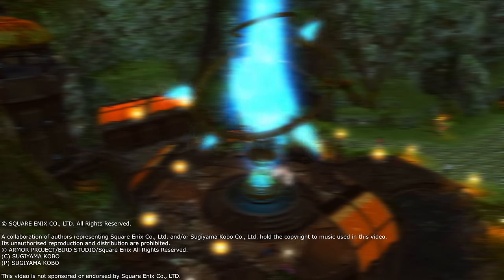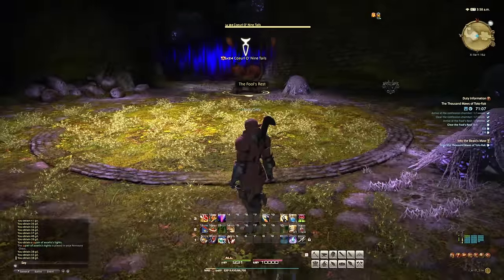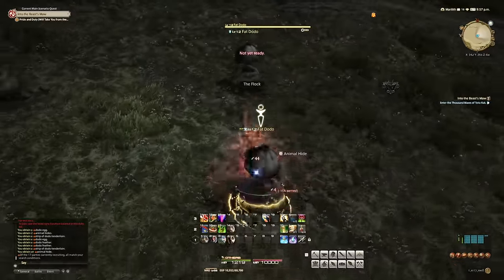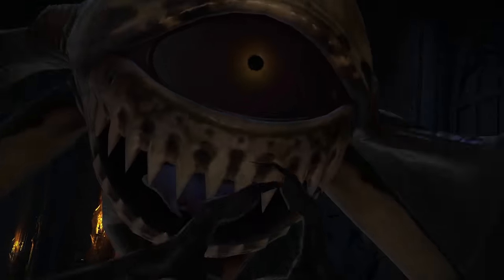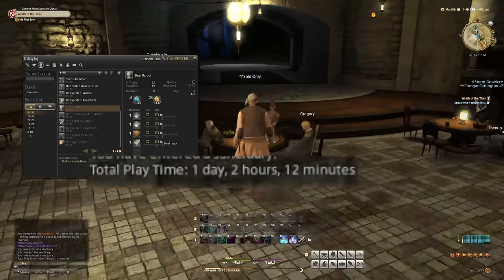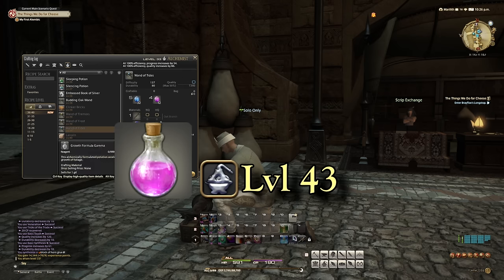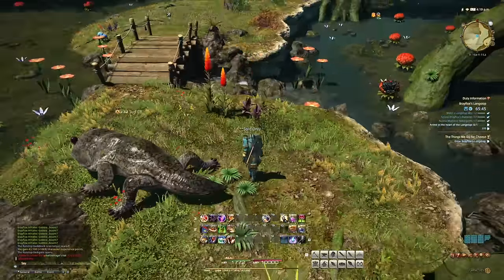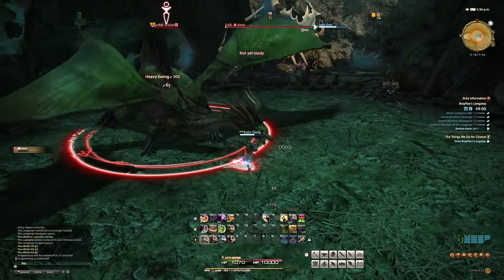Can You Solo FF14? - The Long Haul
I see the Inferno Drake in my nightmares.

Chapters:
0:00 Intro
0:20 I'm Rich Baby
0:33 Day 1
1:20 Toto-Rak
2:45 Gear Upgrades
6:00 Day 2
7:23 Haukke Manor
7:42 Mob Aggression
8:20 Haukke Manor
9:39 Upgrades Again
10:11 Day 3
11:19 Brayflox 1
12:31 Potion Grind
14:58 Day 4
15:10 Brayflox 2
15:28 The Hard Part
16:30 Brayflox 3
17:05 Wombo Combo
17:41 Aiatar
18:05 Swift Completion
19:14 The End

Really, I'm not sure how I can easily prove to you that I played Final Fantasy 14 solo without using the marketboard or roulettes or parties or retainers outside of uploading the 100 hours of ffxiv footage I have, but I'm pretty sure I'm the only one insane enough to care anyway. I mean I showed almost every ffxiv craft and gather I did.

Can you play FFXIV solo? Singleplayer FFXIV even? I don't even know what to call this. I mean it's definitely not ffxiv money making. I might be an Ultimate Legend UWU rdm pov, but I'm not sure how that's relevant. Maybe this is a FFXIV solo guide? Final Fantasy 14 Warrior solo? Maybe one day I'll do a Eureka Orthos solo run like a normal person.

No one reads these anyway so I doubt this matters. You can't prove to me you did, or that this description even exists.

A lot of people in the last video realized I was an Old School Runescape player and I've never felt more outed in my life.